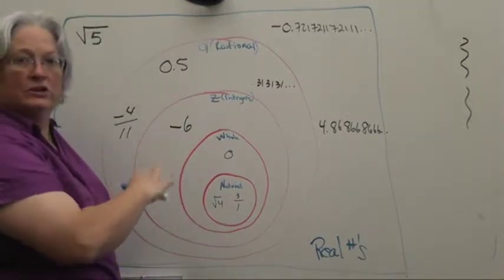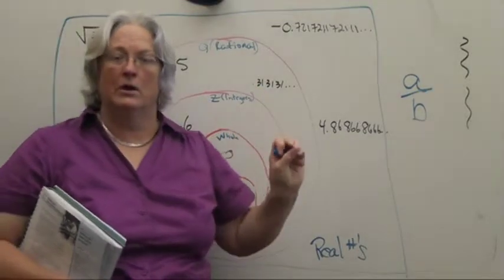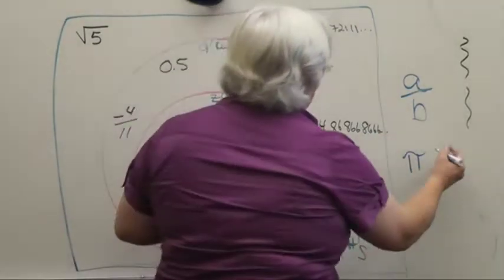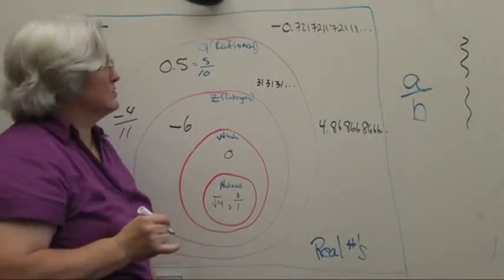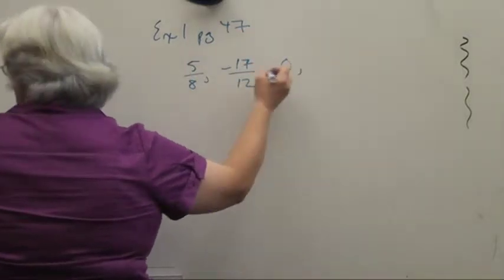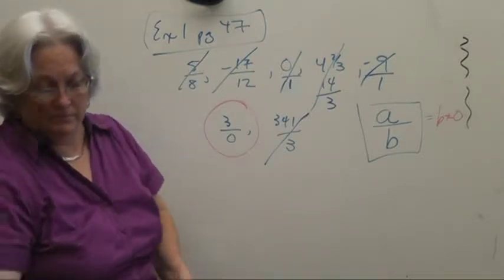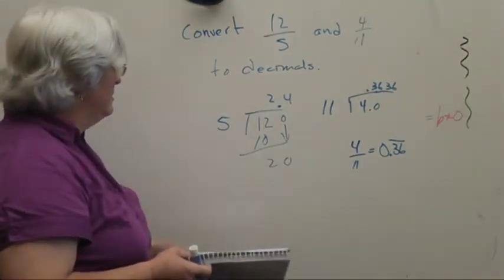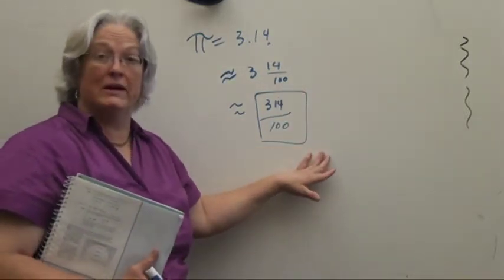Algebra 1 Section 2 1 Kinds of Numbers